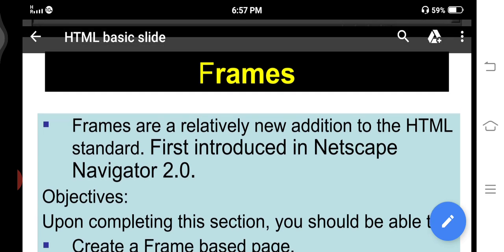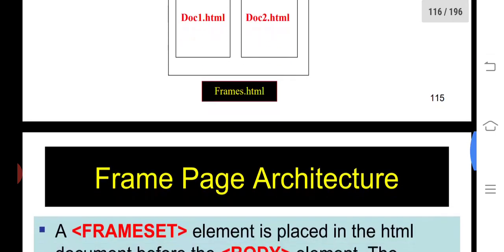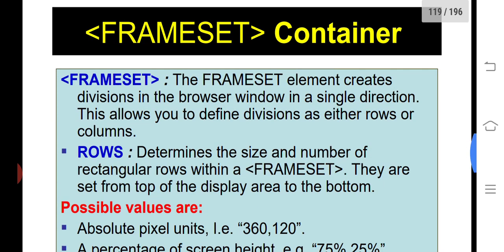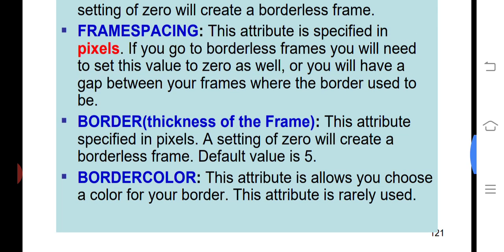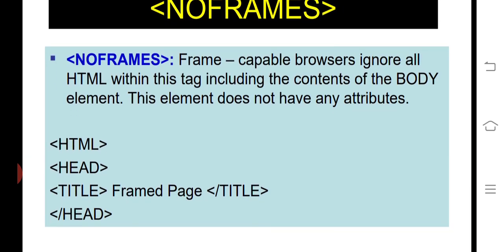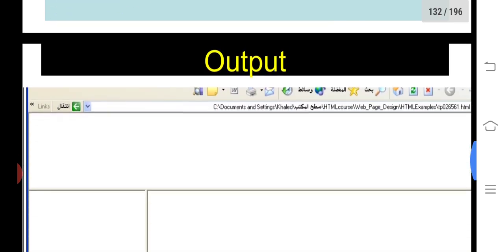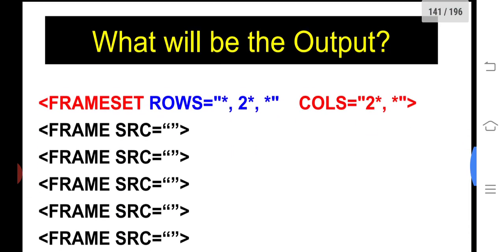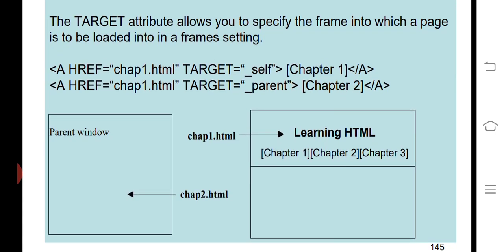Frames in HTML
Various tags, attributes and example code with output